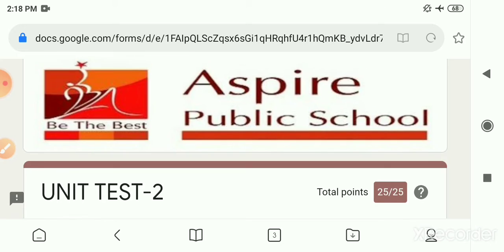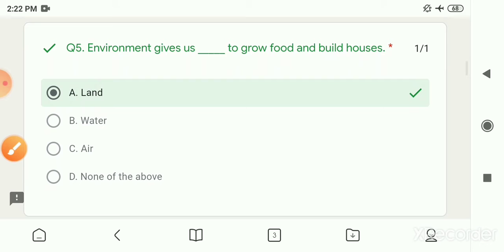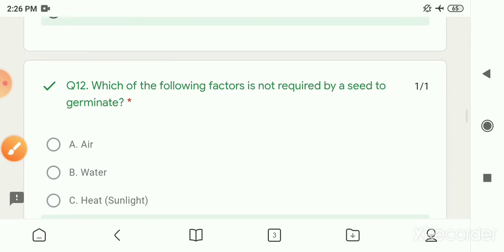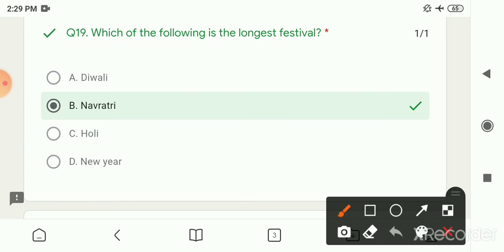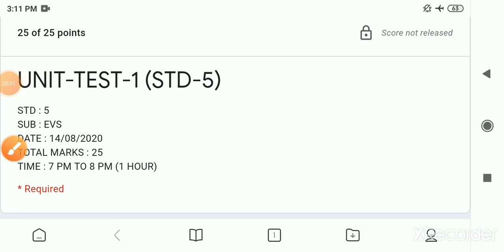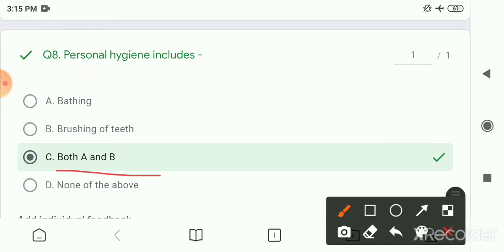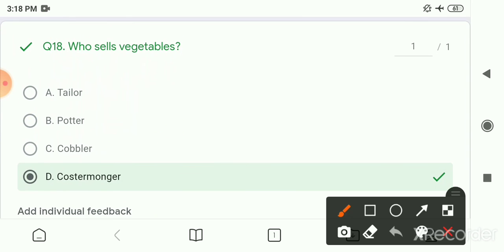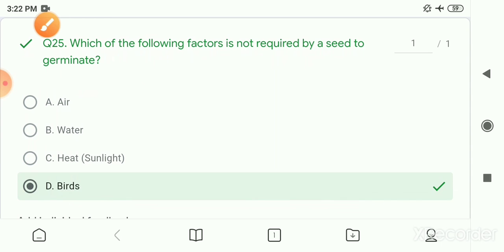Class 5 | EVS | Solution of Unit test 1 & 2 | gcert